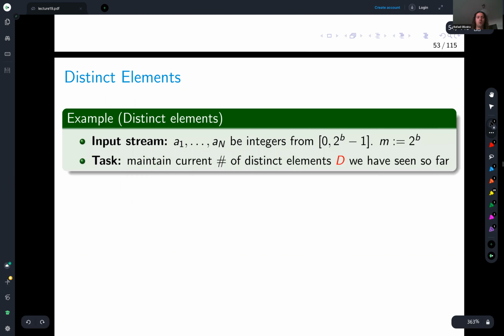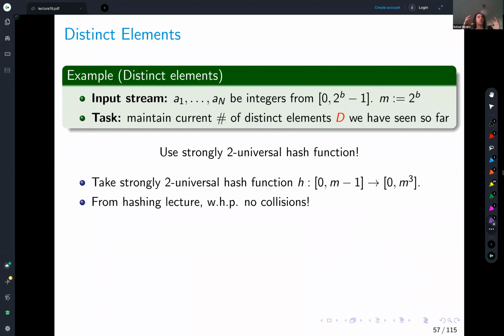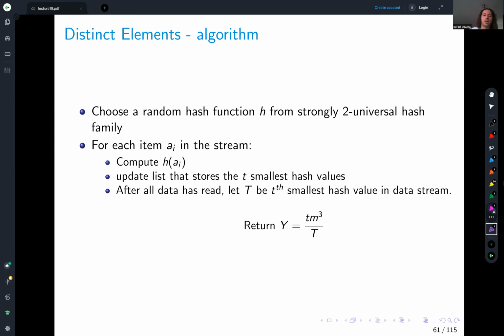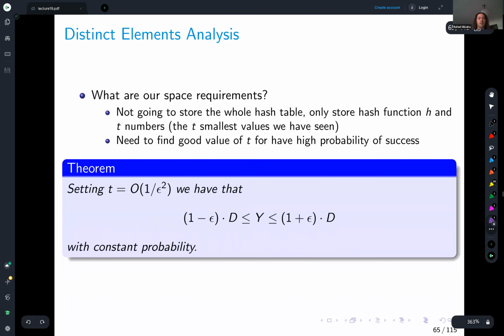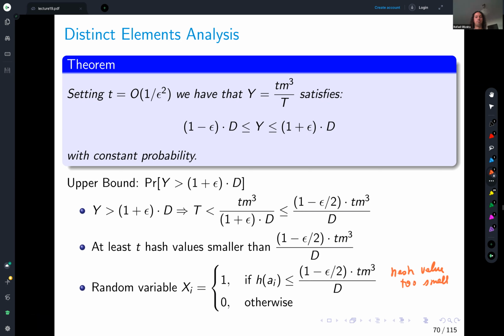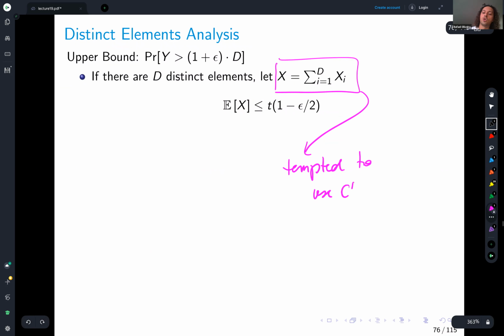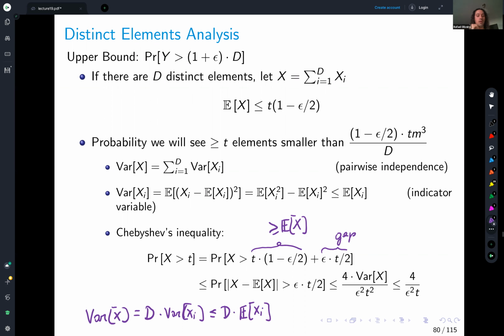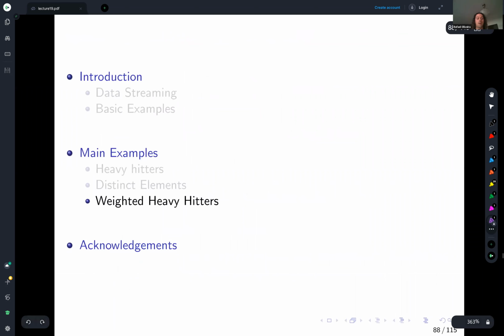Lecture 19, Part 3: Streaming